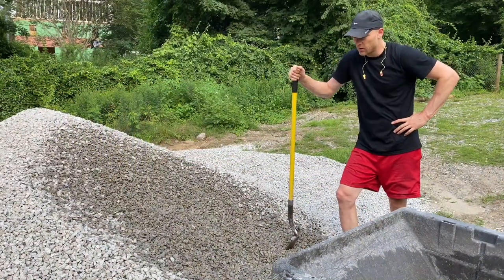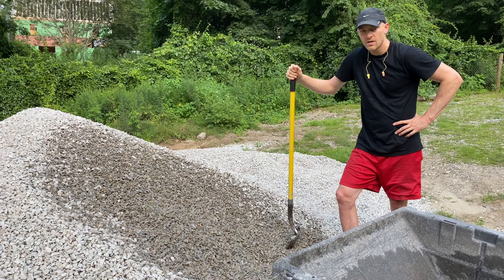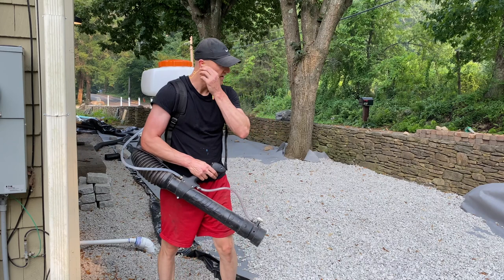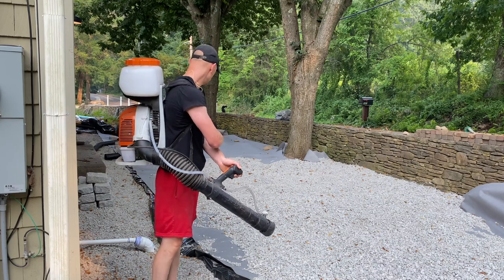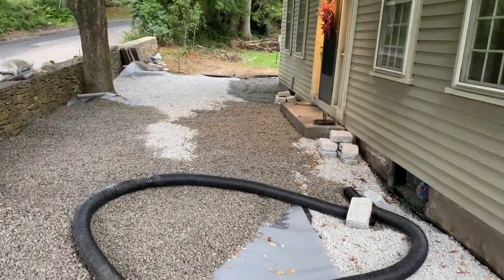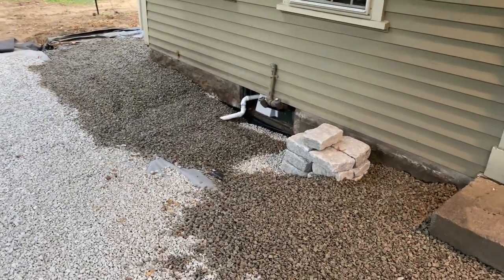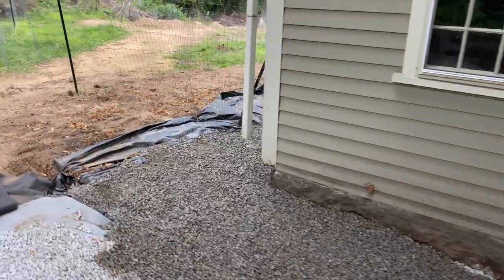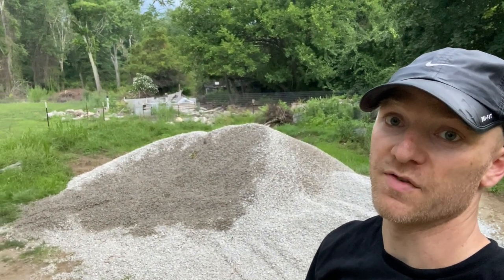Moving 38,000 LBS of rock with a SHOVEL!!! This won't go well.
Today we're starting to moving 38,000 lbs or rock we got delivered for our french drain project with a shovel and a dump card on my Gravely mower.  Let's see how this goes!

Tractor: Kioti DK6010SEHST with loader and backhoe
Box Blade: Ideal BB6SDID
Pallet Forks: HLA Attachements HD4248

*My Shoes